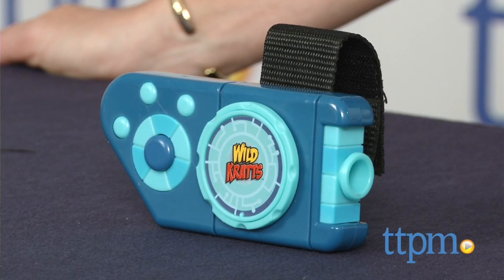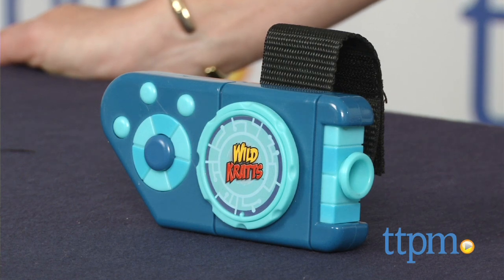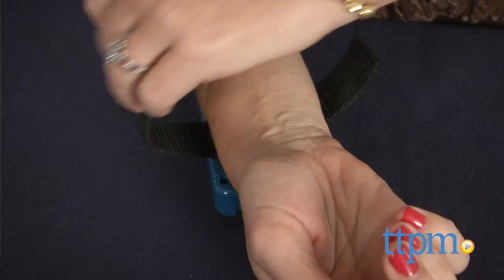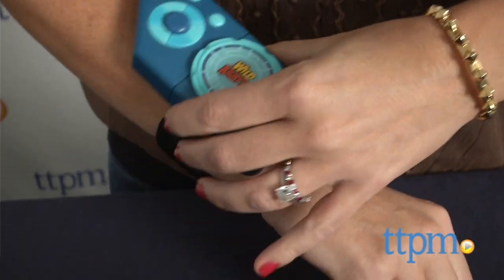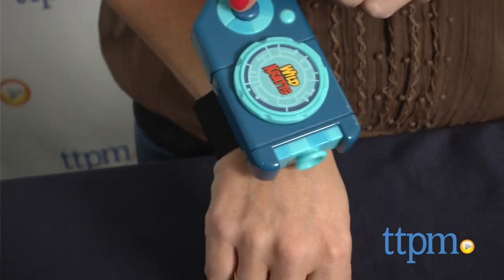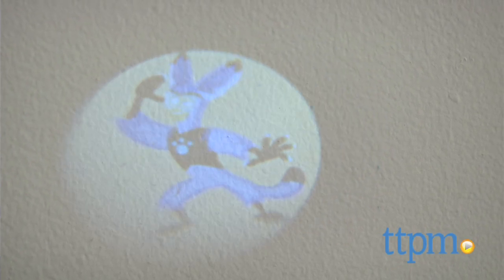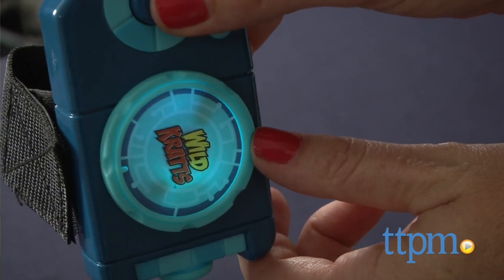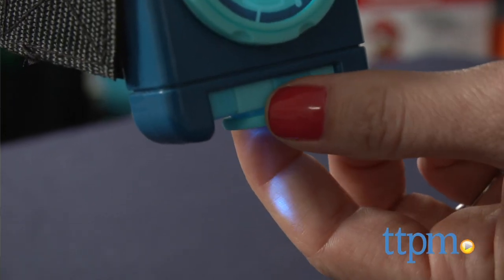Wild Kratts Creaturepod Projector from Wicked Cool Toys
The Wild Kratts Creaturepod Projector displays 20 different images of animals and scenes from the PBS Kids show Wild Kratts. For full review and shopping info

Product Info:
The Wild Kratts Creaturepod Projector displays 20 different images of animals and scenes from the PBS Kids show Wild Kratts. The toy comes in either green or blue, and looks like the Creaturepods Chris and Martin use in the show. It features a Velcro band to fit on a child's arm. Press the button to project the images, and turn the dial to scroll through them. The focus can be adjusted for each image by turning the lens. This may seem obvious, but the toy works much better in the dark.